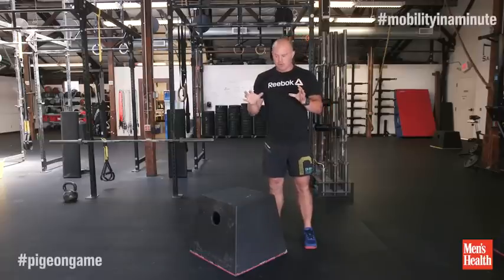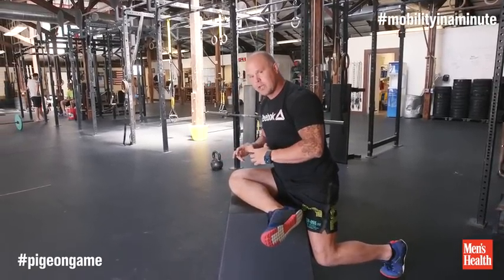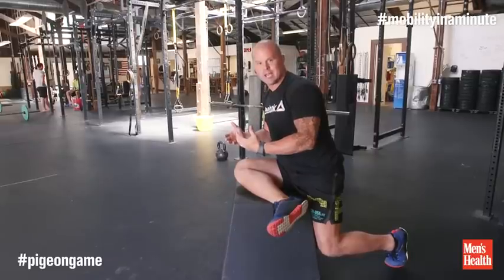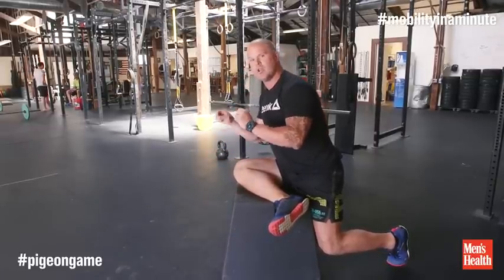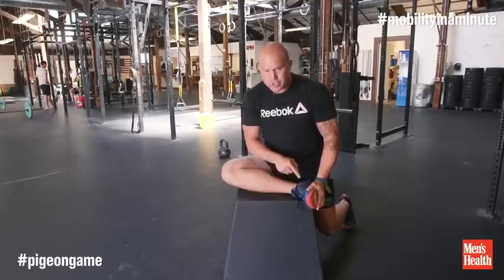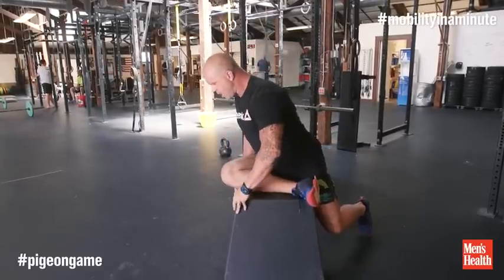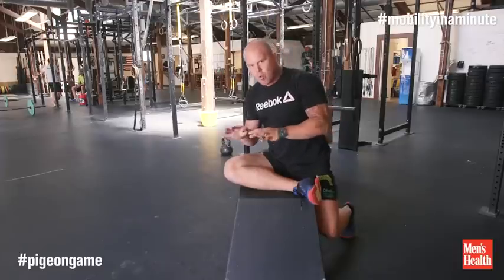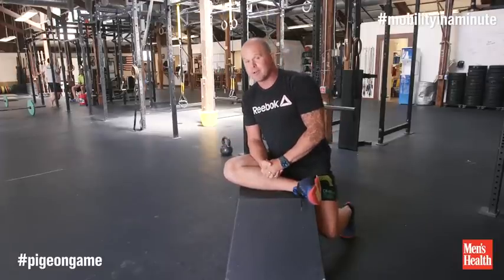MASANIZDA 60 SANİYE BUNU YAPARAK TÜM GÜN OTURMANIN ETKİLERİNDEN KURTULUN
Masanızı terk etmeden sırtınızı toparlayın, spor salonunda performansınızı artırın.

Siz de çoğu erkek gibiyseniz, ısınmaktan hoşlanmıyorsunuzdur.

Fakat tüm gün oturmaktan kaynaklanan kalça gerginlikleriyle bütün gün dolanmak zamanla mobiliteniz düşer (antrenmanlarınızın ve vücut hareketliliğinizin genel olarak etkilenmesi ) ve bu da sırt ağrılarına, sakatlıklarına yol açar.

MobilityWOD.com'un yaratıcısı ve 'Becoming a Supple Leopard' kitabının yazarı Kelly Starrett'ın sadece 60 saniye süren küçük germe, esneme hareketleriyle,  antrenmanlarınızın uzun saatlerini mobilite antrenmanlarına vakfetmenin aynı etkilerini yakalayabilirsiniz.

Starrett beraber çalıştığı sporculara "the pigeon game" adını verdiği oyunu denemelerini tavsiye ediyor: 60 saniyelik elevated pigeon stretchlerden bir tam gün içinde kaç tane yapabileceksiniz.

Elevated pigeon stretch kalça kaslarınızı açar, alt sırt ağrılarınızı azaltır ve squat, deadlift gibi egzersizlerde performansınızı artırır. Bu esneme hareketini bacağınızı kaldıracak bir masa, çalışma masası ya da bench kullanarak her yerde ve her zaman yapabilirsiniz.

Mobilite çalışmalarınızı 1 dakikalık, yapılabilecek esneme egzersizleriyle desteklediğinizde esnemenin o kadar da sıkıcı olmayacağını fark edeceksiniz.

Starrett şöyle yorumluyor: "Çalışıp e-maillerinizi okurken deadliftinizi geliştirebilirsiniz."